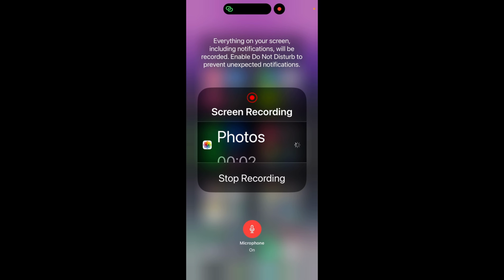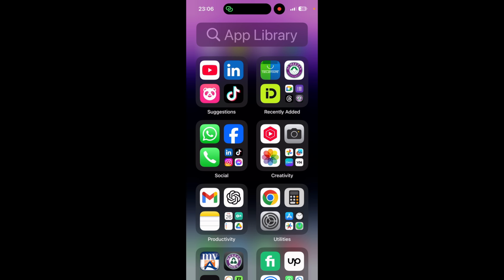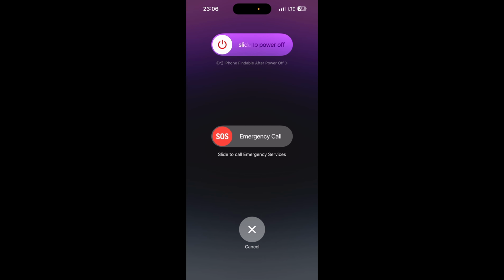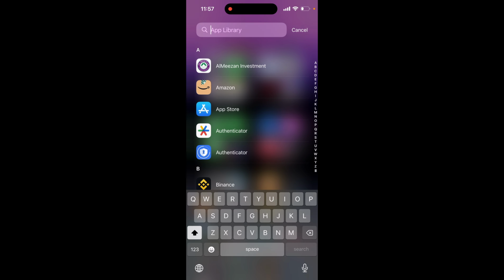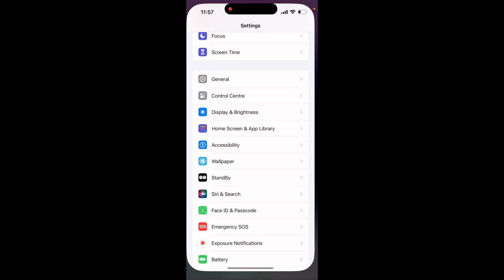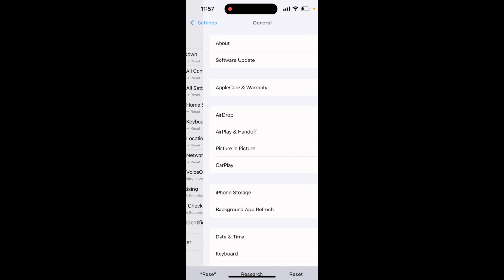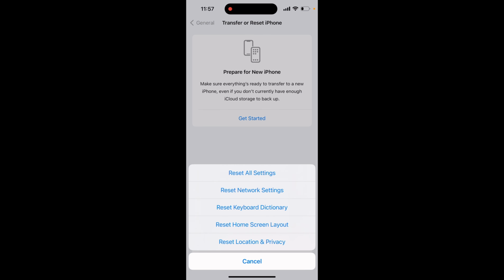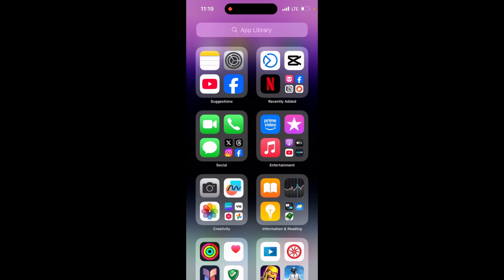[FIXED] Iphone Large Text Problem | iPhone screen zoomed in Stuck | Iphone Big Font Problem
Struggling with the iPhone Large Text Problem or screen zoomed in stuck? In this video, we’ll show you how to fix the iPhone Big Font or screen zoomed in stuck issue step by step. Learn how to adjust text size and make your screen more readable in just a few taps. Perfect for anyone experiencing oversized fonts on their device. Watch now and fix your iPhone display today!